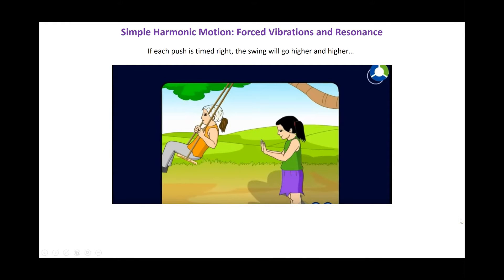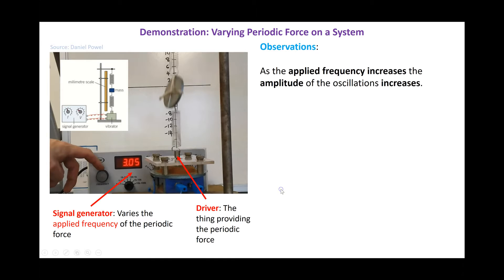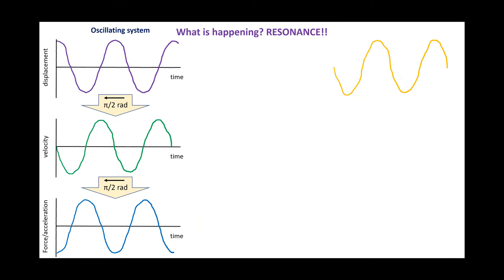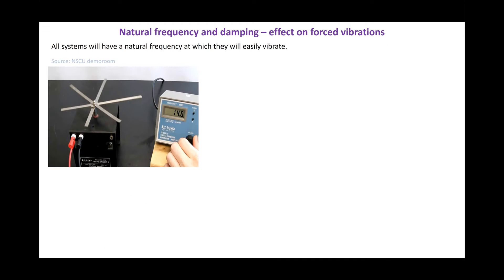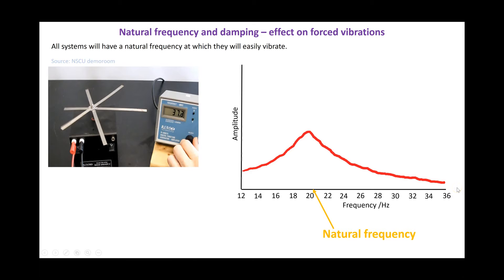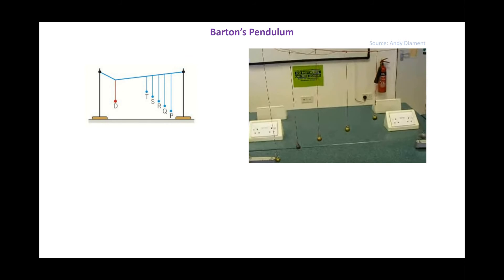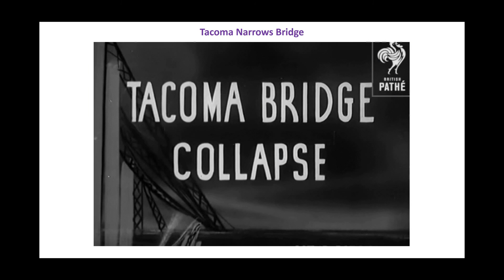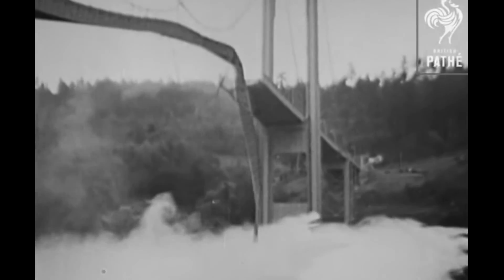A level physics - simple harmonic motion - resonance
A revision video on resonance in simple harmonic motion - including what causes it, phase differences and real world examples.